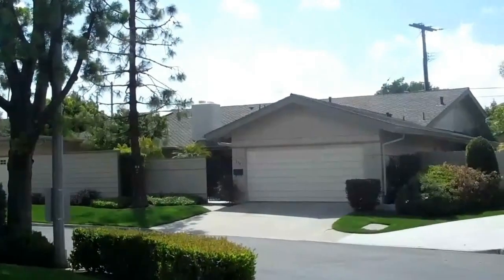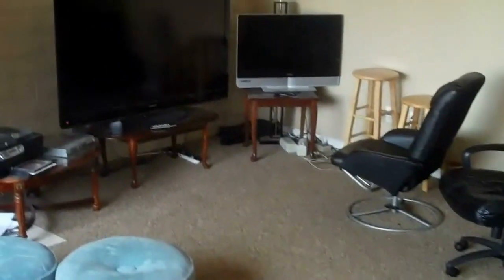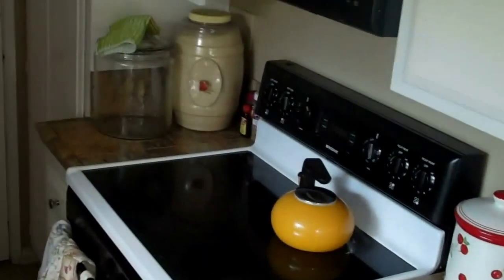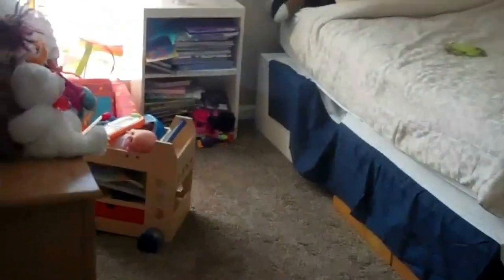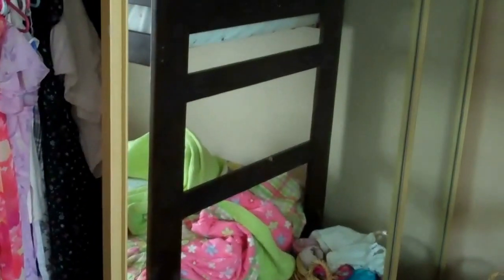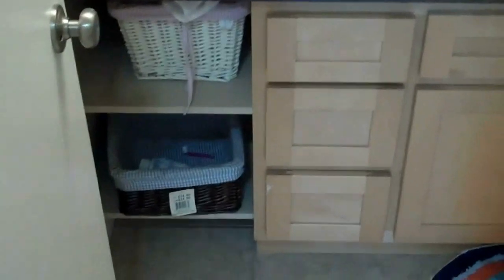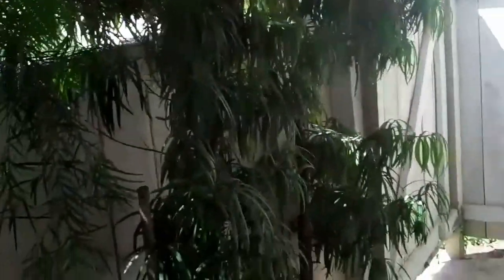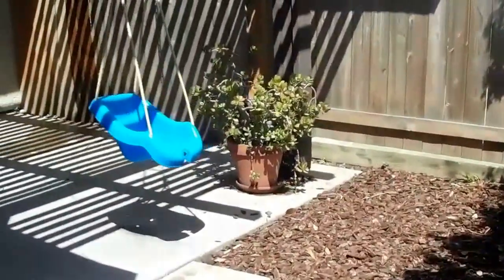2922 Persimmon Fullerton Greg Wakeham